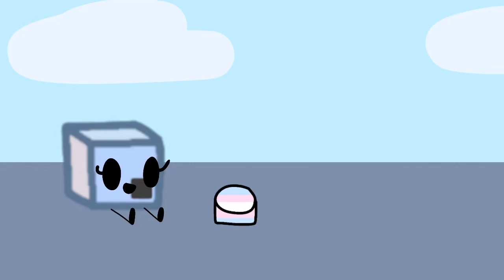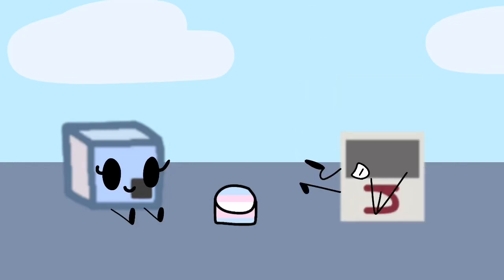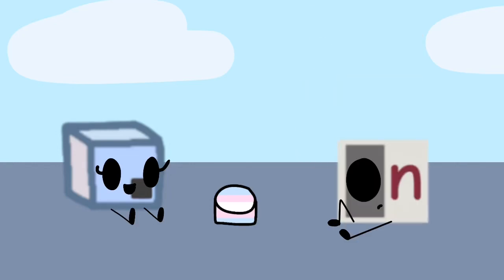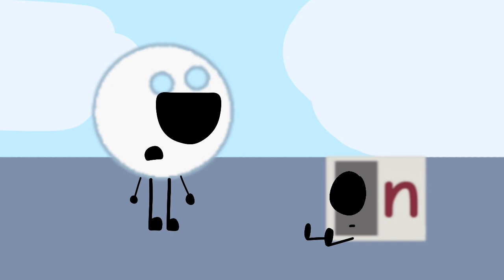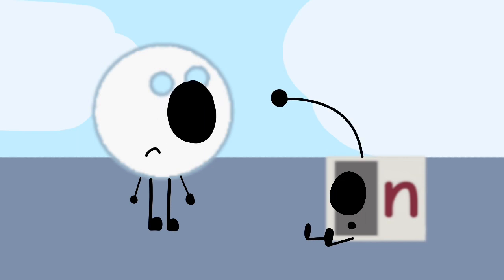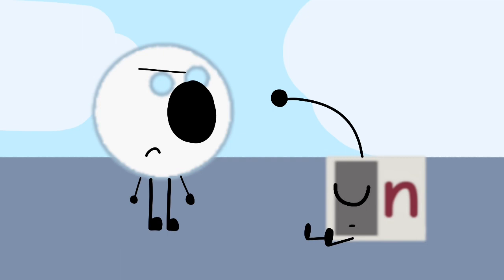1 word part one: Fall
Episode 1 will come tomorrow on this channel.